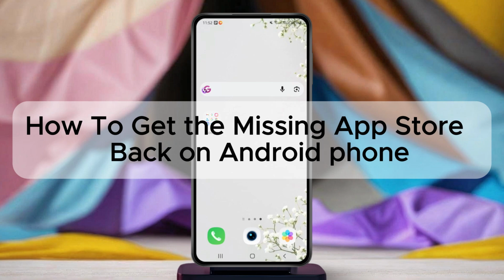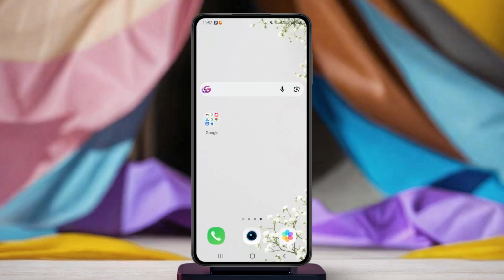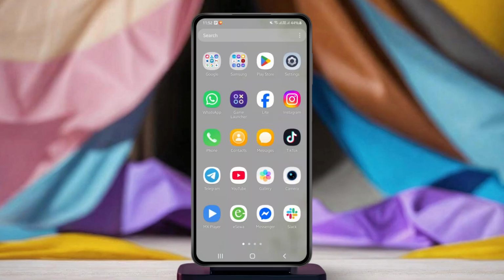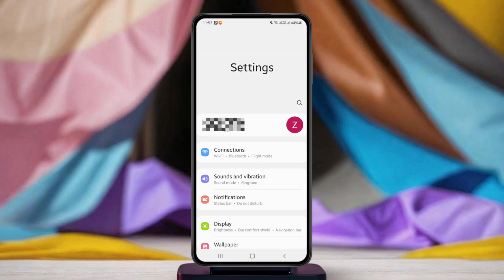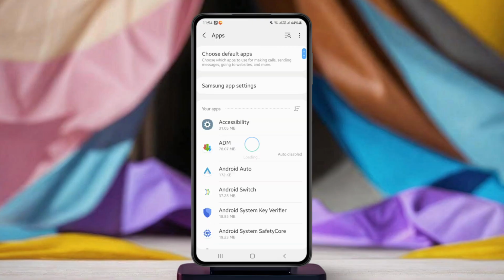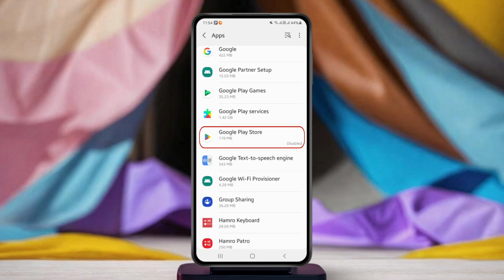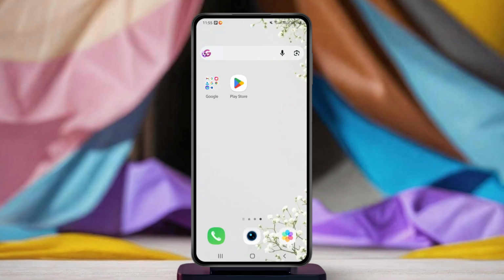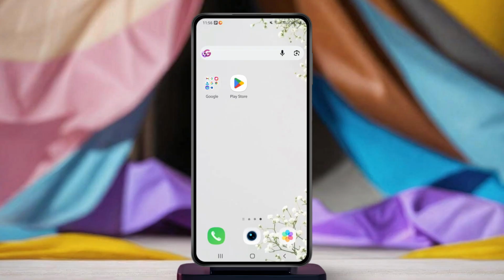How to Get the Missing Play Store Back on Android phone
Learn How to Get the Missing App Store Back on Android Phone in this step-by-step tutorial. If your App Store has disappeared or you can't find it on your Android device, this guide will help you restore it quickly and easily.

In this video, you'll learn how to get the missing App Store back on Android, restore the App Store on an Android phone, and fix the App Store disappeared Android issue. You'll also discover how to find missing apps on Android, recover a deleted App Store on Android, use Android app troubleshooting tips, and follow an easy Android how-to tutorial to get your app store back.

Timestamps:
0:00 Introduction
0:20 How to Restore the Missing App Store